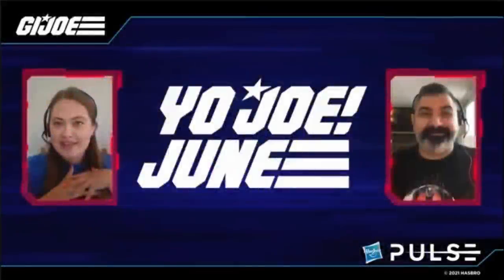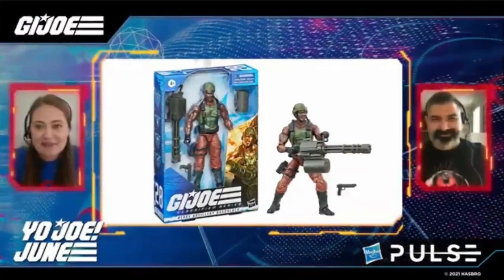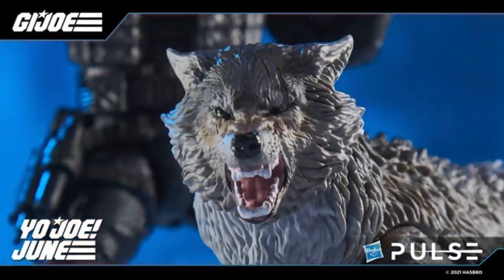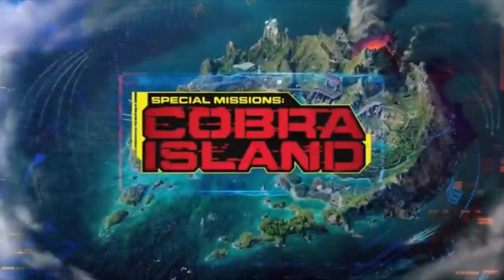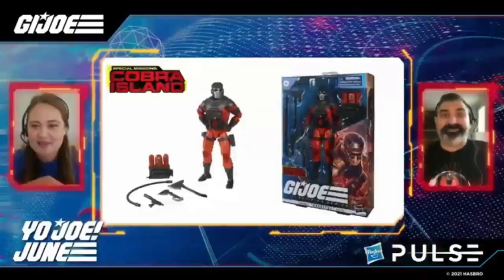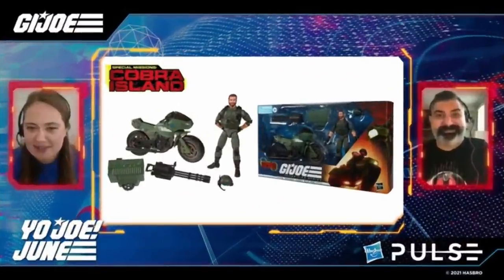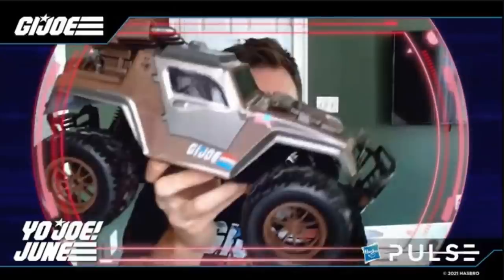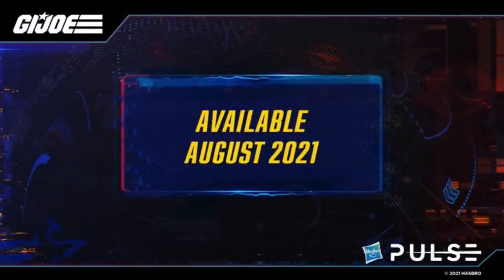2021 YO JOE! JUNE NEW GI JOE Action Figure Reveals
Everything you need to do about the brand new G.I. Joe YO JOE! JUNE reveals

Thanks for using my links it’ll help the channel to grow!

Heavy Arms Roadblock:

Striker and Cycle: